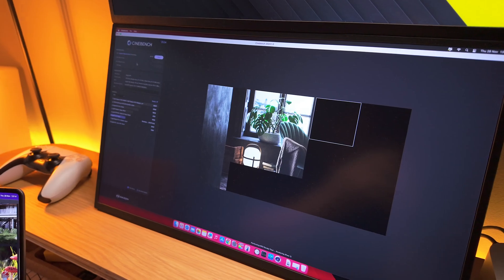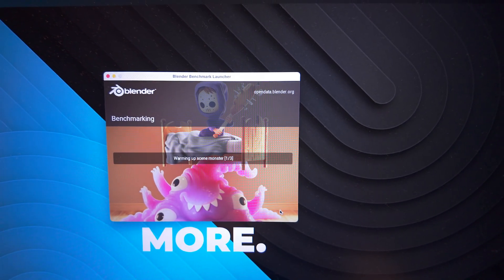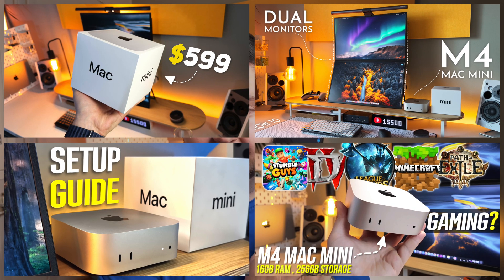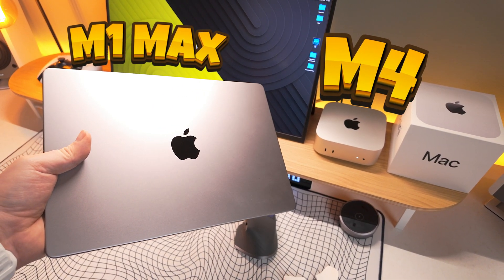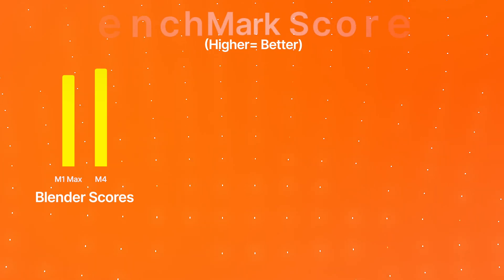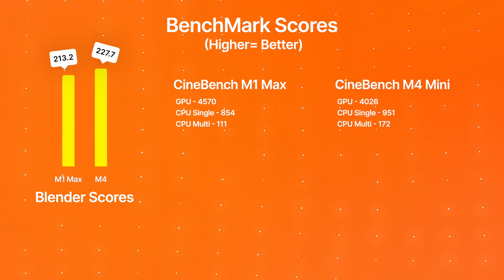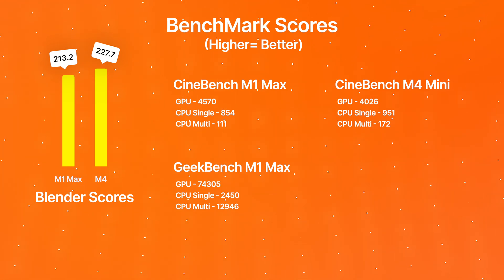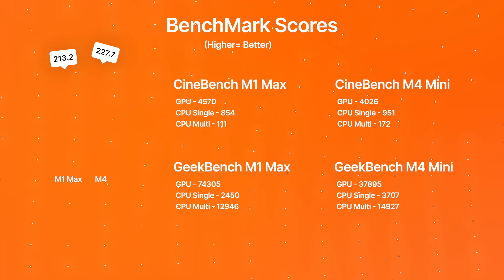M4 Mac Mini vs M1 Max - Which One Should you get?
In this video, we pit the M1 Max MacBook Pro against the M4 Mac Mini to see which machine delivers the best bang for your buck in 2024! 🖥️💻

I ran a series of real-world and synthetic benchmarks, including Export Tests, Cinebench, Geekbench & Blender

💡 Whether you’re a creator, developer, or tech enthusiast, this head-to-head comparison will help you decide which Apple device is right for you.

M4 Mac MINI - 16 GB RAM + 256GB Storage ONLY $550 (With Coupon)

M4 Mac MINI - 24 GB RAM + 512GB Storage ONLY $890 (With Coupon)

Logitech MX Master 3S for Mac
Apple Magic Mouse

Satechi SM1 75% Mechanical Keyboard
Nuphy Air75 V2 Portable 75%
Logitech MX Mechanical Mini